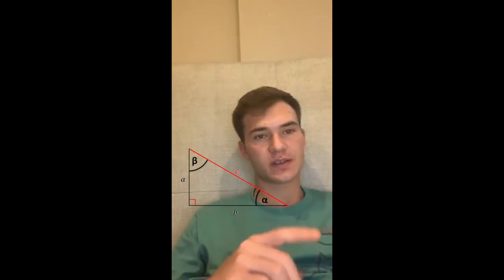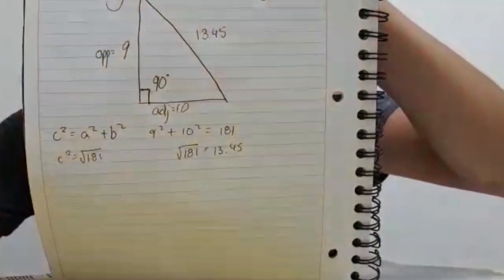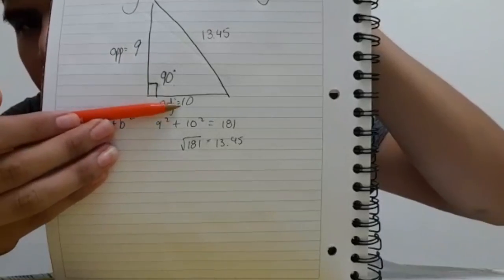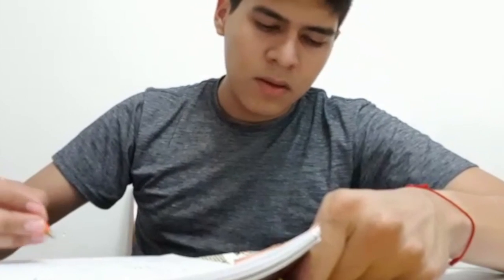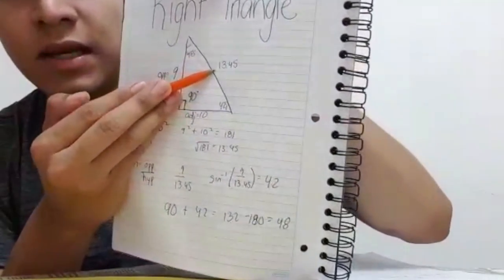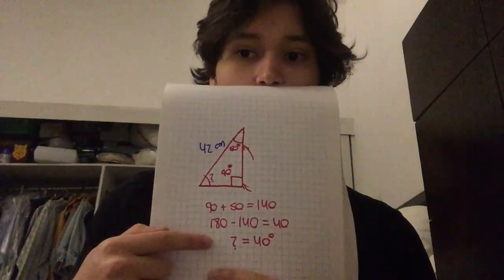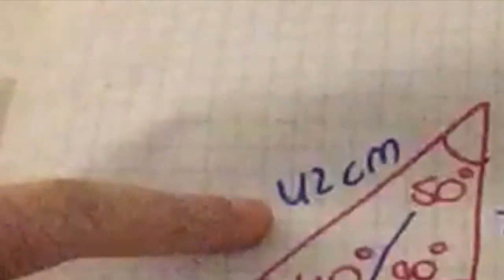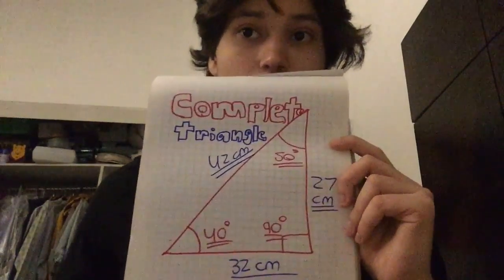Core Activity - Right Triangles